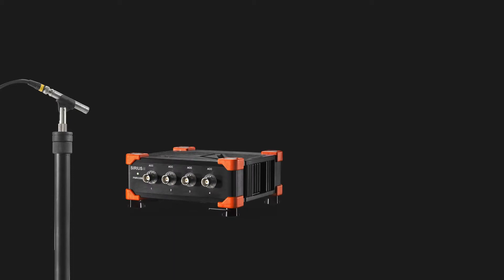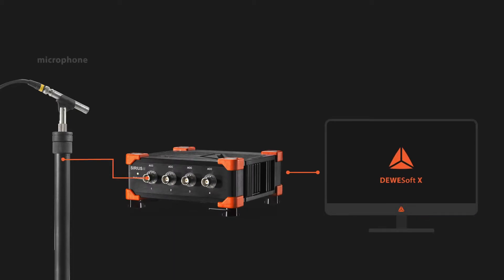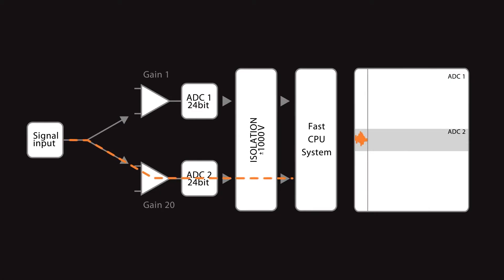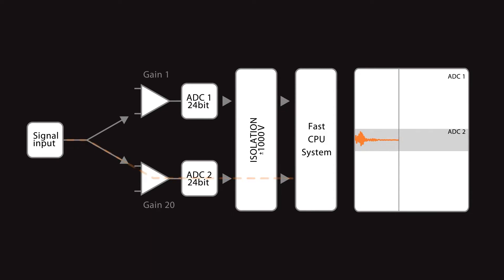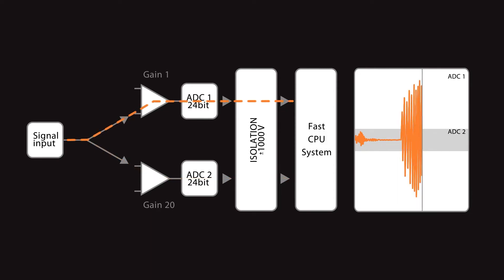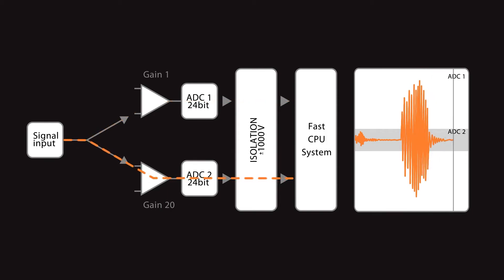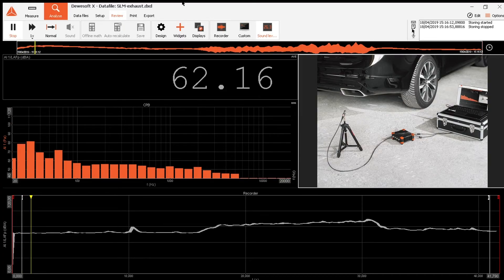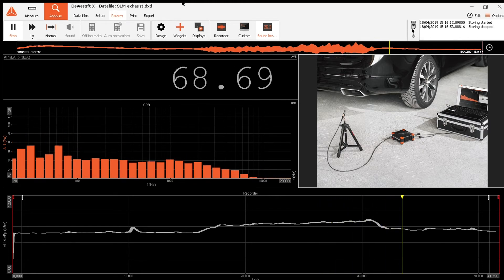Sound Level Measurement and Analysis with Class 1 Sound Level Meter from Dewesoft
Class 1 sound level meter is designed to meet the requirements of IEC 61672 for sound level measurement. This standard specifies two levels of performance, Class 1 and Class 2, with Class 1 being effectively more accurate. Within the standard are a set of performance criteria that a sound noise meter must meet and each of these has a tolerance associated with it.

Dewesoft sound meter and sound level software module allows calculating typical parameters for the sound level measurements from a single microphone. It offers typical sound level meter calculations.

Together with our high-end DAQ system hardware, it fulfills all the requirements for Class I sound level meter. The golden standard for sound noise level meter reimagined with the Dewesoft approach. Easy to set up and use while ensuring maximum accuracy with certified compliance with international standards. No matter the type of acoustics measurement, a sound level meter is always at the heart of the sound analysis.

Sound level is a logarithmic measure of the effective sound pressure of a sound relative to a reference value. It is measured in decibels (dB) above a standard reference level. Sound level math allows calculation of the typical parameters for sound level measurements from a single microphone. It allows Dewesoft to be used as a Class I sound level meter.